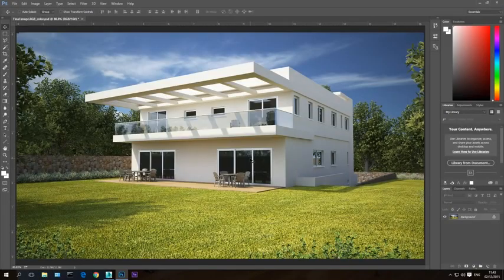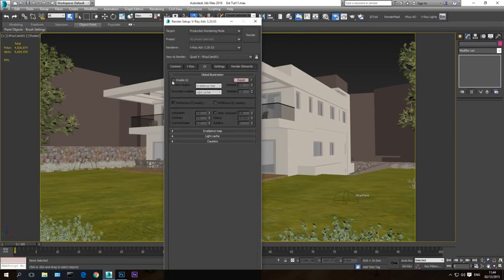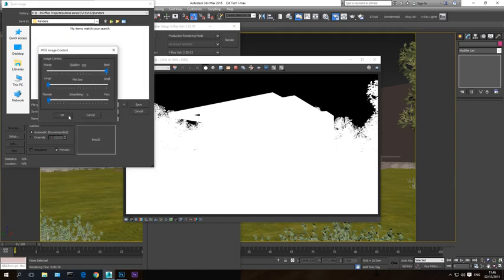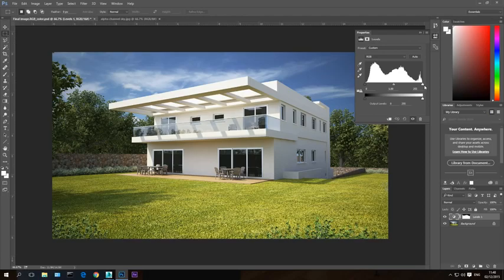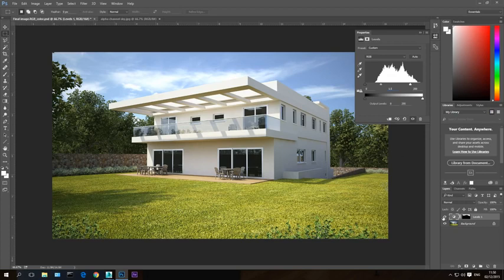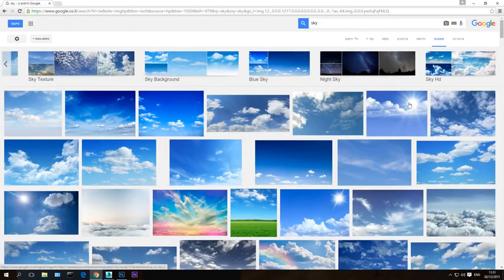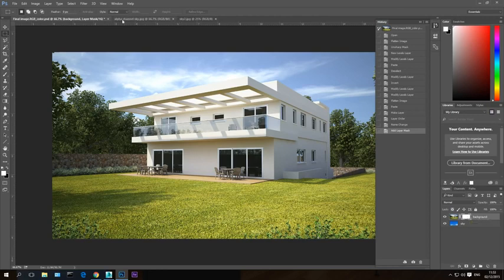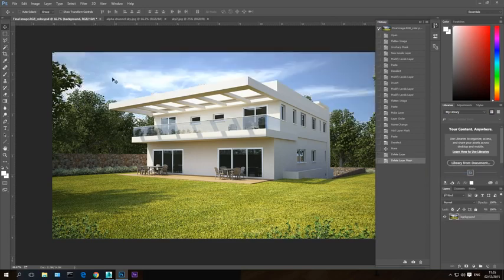3ds max Exterior modeling Part 11